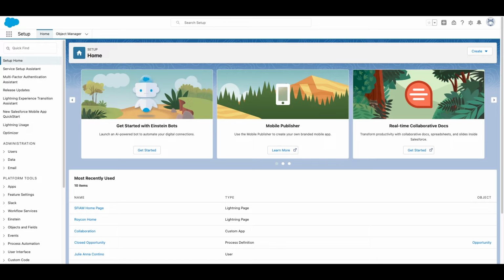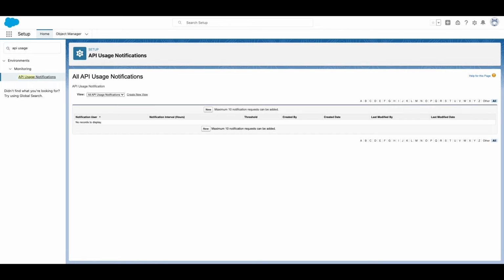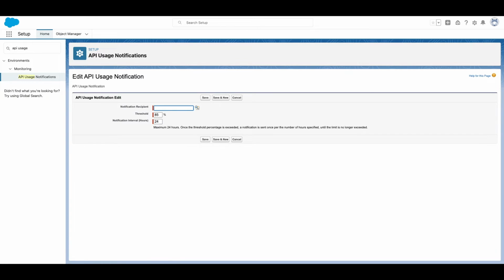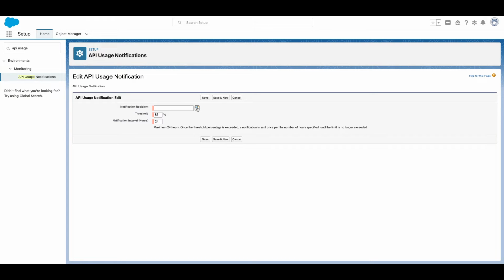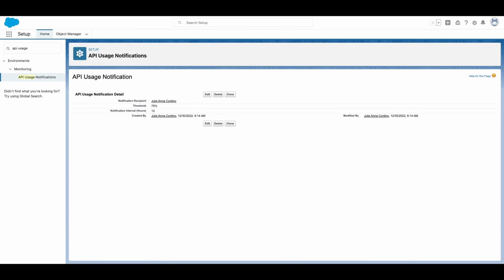How to Monitor API Usage in Salesforce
In today’s video, we’re going to show you how to monitor API usage in Salesforce. Knowing when your API usage is about to exceed its limit is crucial for your org’s operations, but luckily we can automate notifications for when we’re hitting those limits. To monitor API usage in Salesforce, follow these steps.